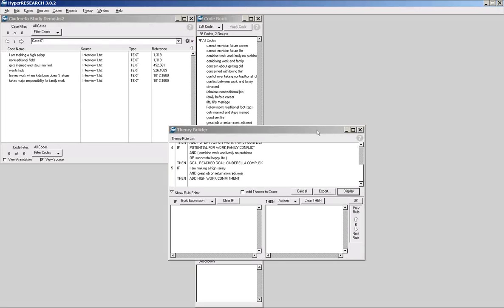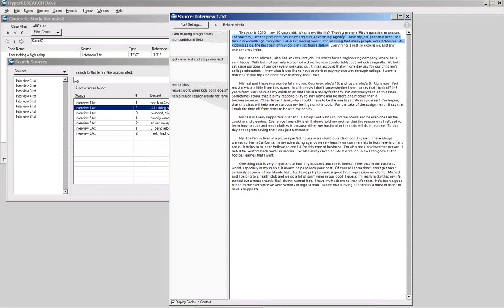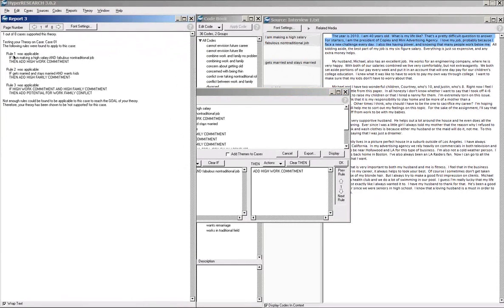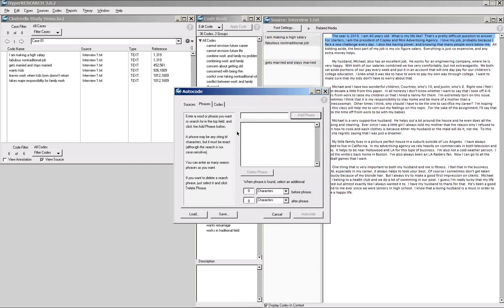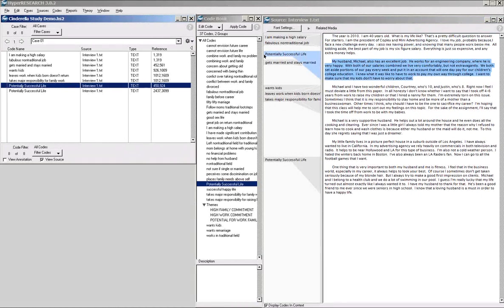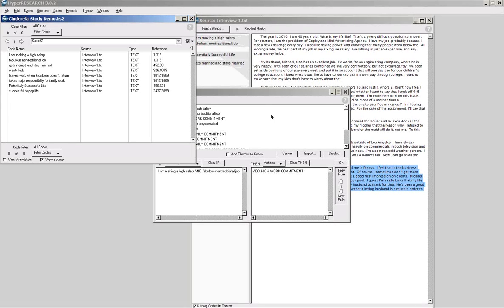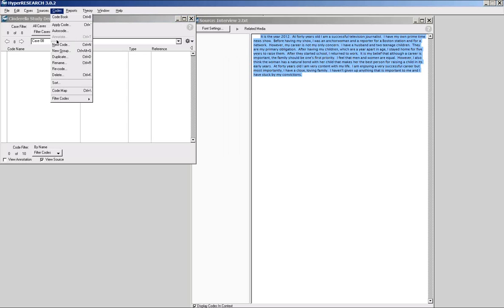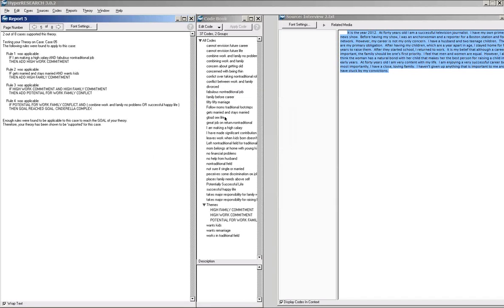HyperRESEARCH Intermediate Part 3.wmv